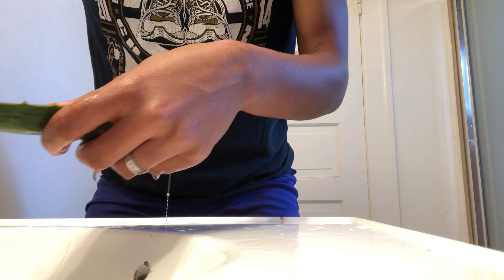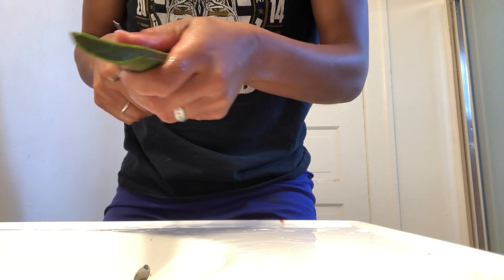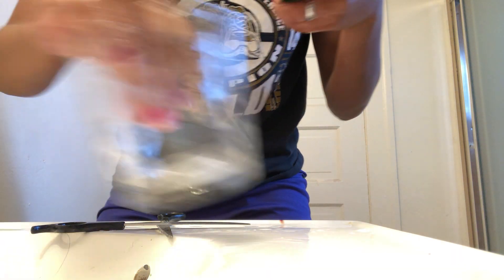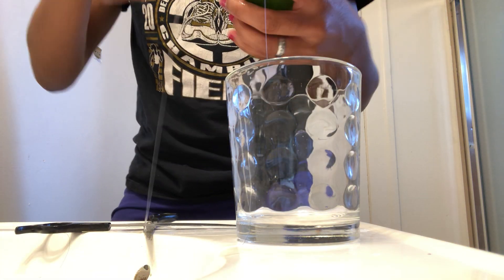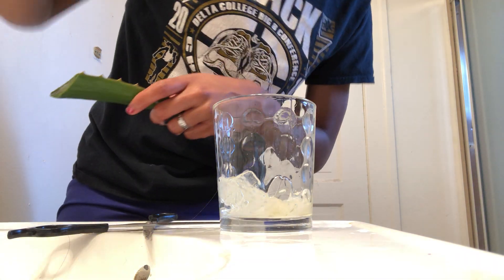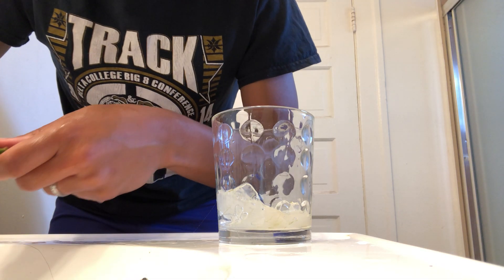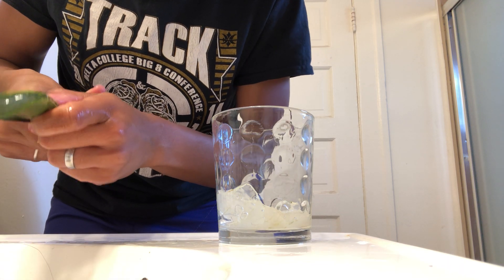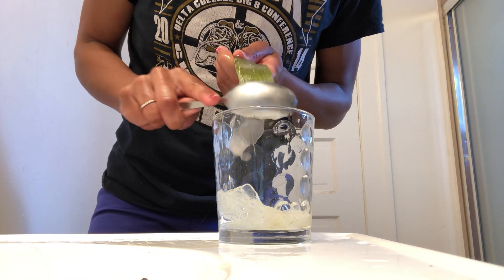Aloe Vera and Tea Tree Oil Mix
Since I have been in quarantine, I am learning a lot about my hair. It is a working process but when you do get it going it becomes a firm habit!!!